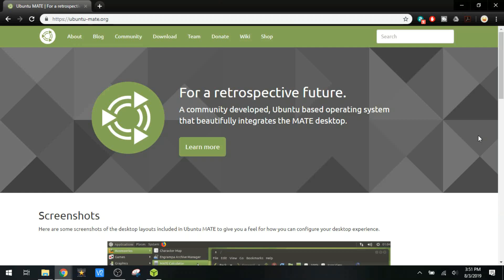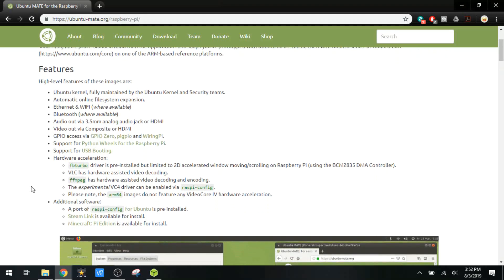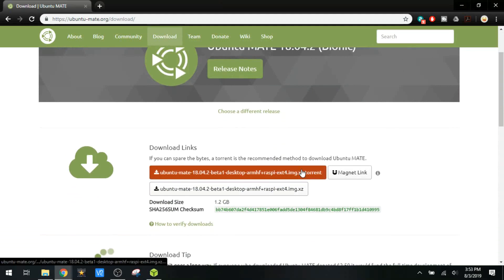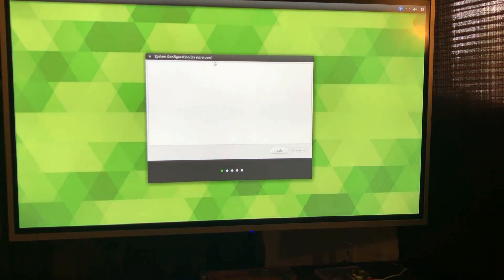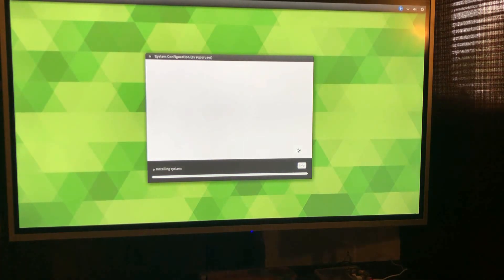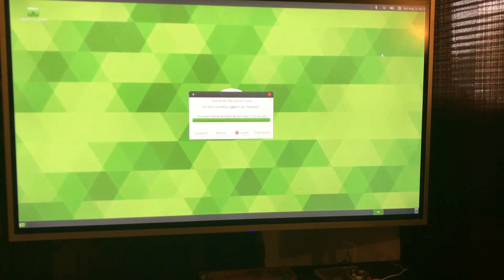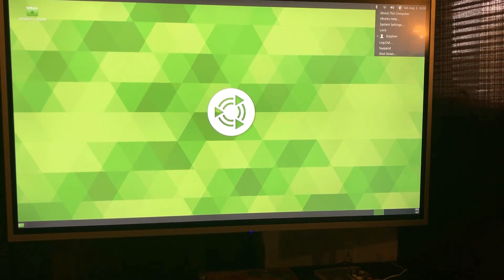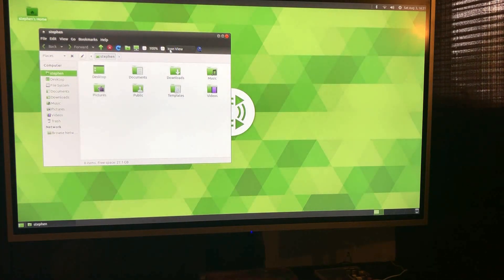Ubuntu Mate on Raspberry Pi | Raspberry Pi 3B | Raspberry Pi Projects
Learn how to install Ubuntu Mate on Raspberry Pi!